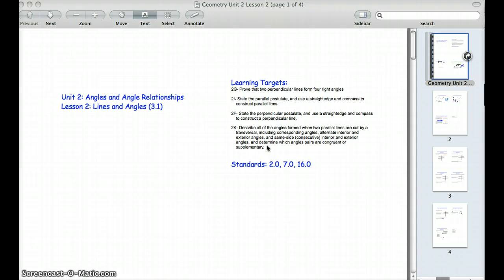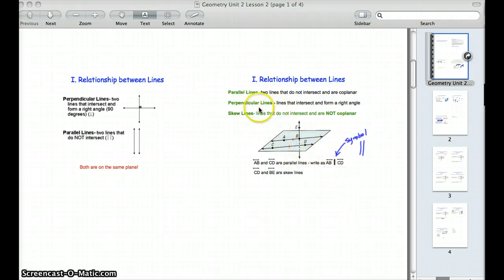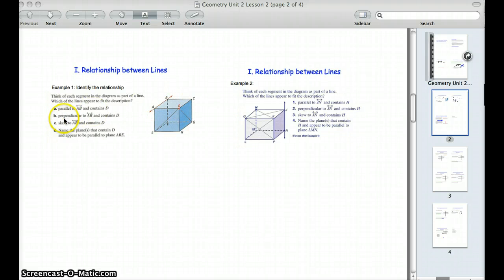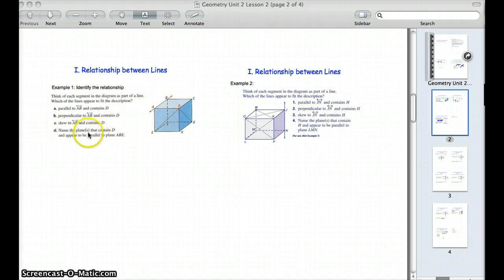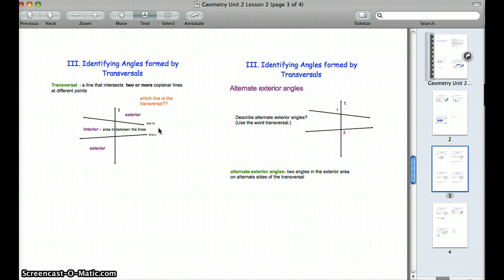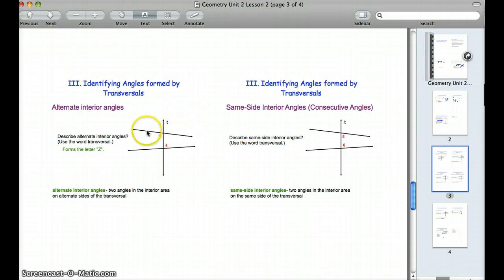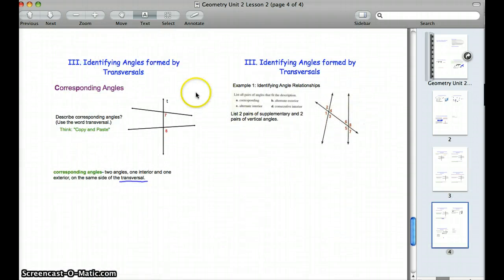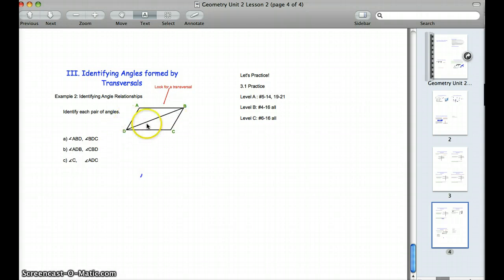Geometry Unit 2 Lesson 2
Unit 2 Lesson 2 "Angles and Angle Relatioships"